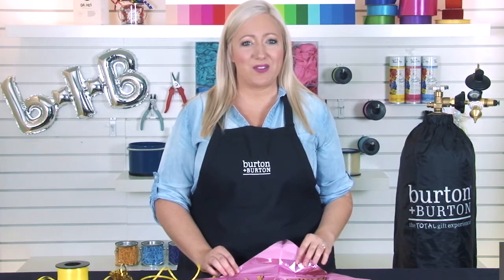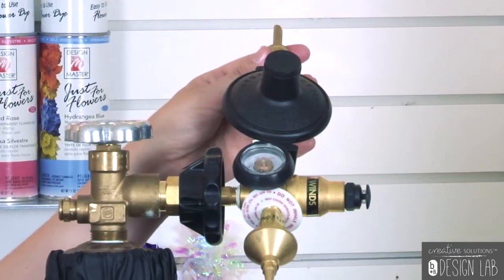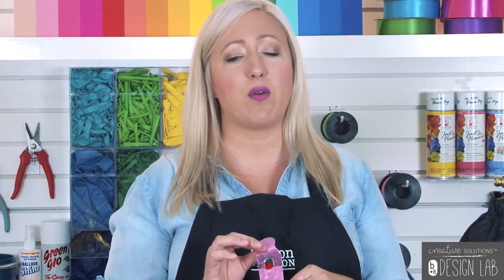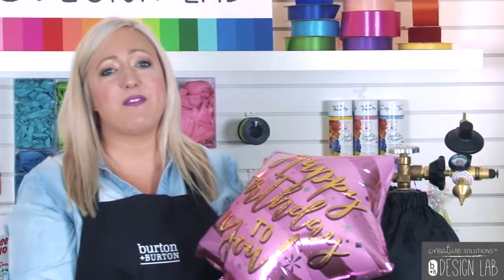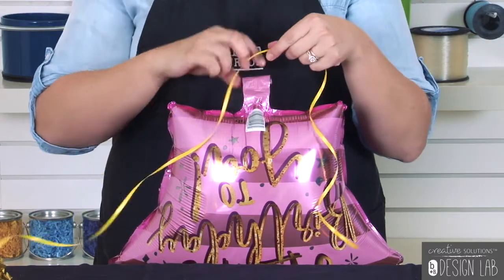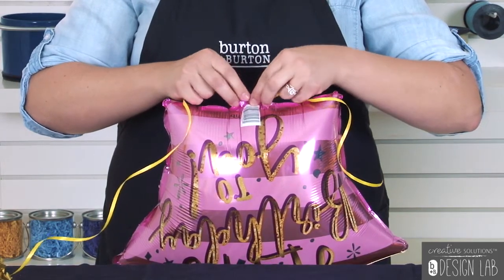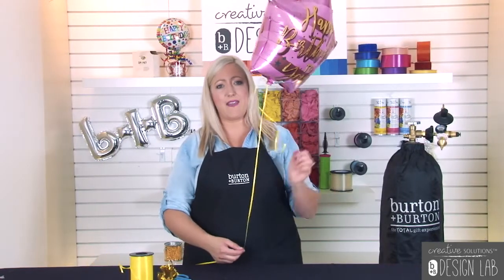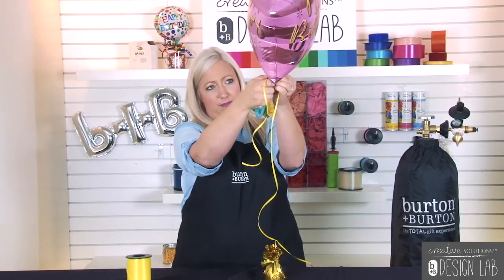Self-Sealing Valves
In this episode of the burton + BURTON® Creative Solutions™ Design Lab, we learn all about self-sealing valves.